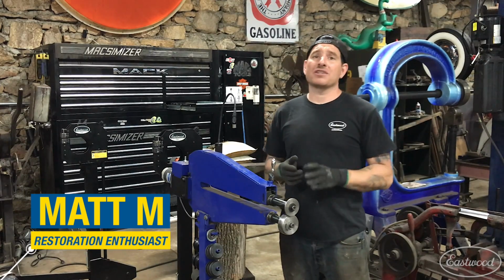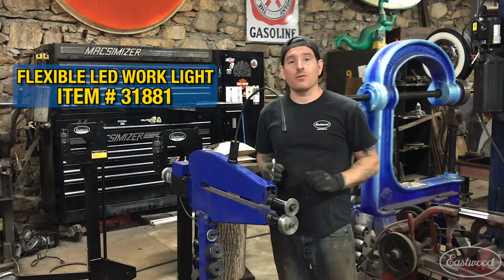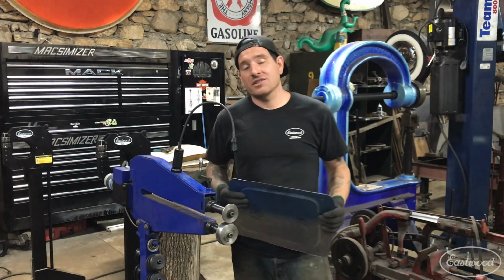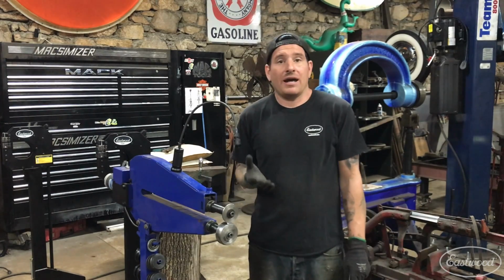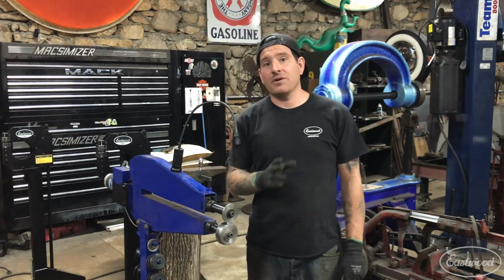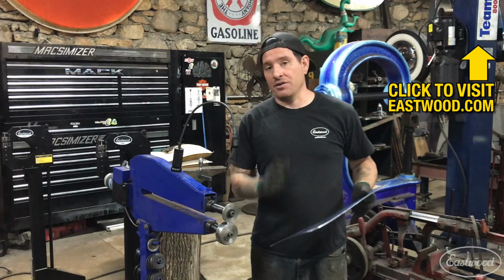Homemade Employee Testimonial - COB LED Flexible Work light - Bead Roller Tech Tip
In this video Matt goes over a great tech tip when bead rolling using the COB LED flexible work light.

Super Bright COB LED Technology
Uses 3 AA Batteries Included
Focus-able Lamp Head
Aluminum Housing with Magnetic Base
IP54 Water Resistant

WHAT IS A COB LED
COB (Chip on board) is a new style of LED light in which the LED chip is mounted directly to the circuit board. This new design results in fewer components used in manufacturing which in turn makes a more reliable, longer lasting light. Another great feature of COB LED design is the reduced glare compared to older LED lighting technology. COB LED lights are also known to produce more light at lower wattages enabling you to run longer between charges.

Functions: High - Low - Off
Brightness: 200 Lumens (high), 80 Lumens (low)
Run Time: 8 Hours (high), 20 Hours (low)
Size: 1.41 x 0.78 x 23.2 inches - 36 x 20 x 590 mm
Weight: 265 Grams